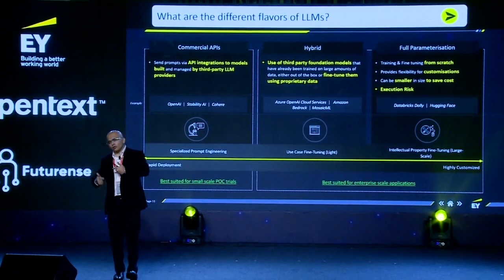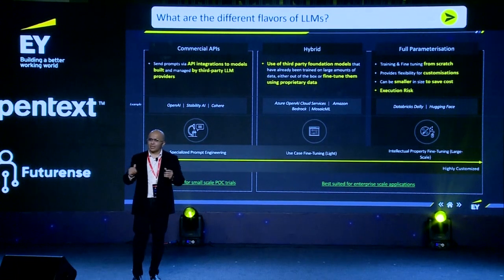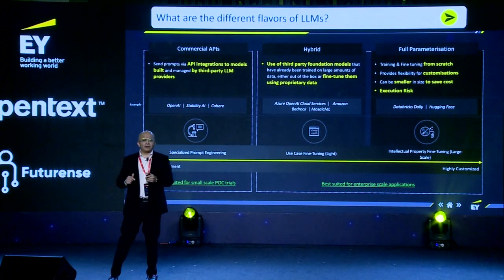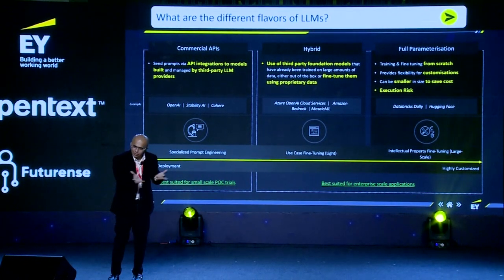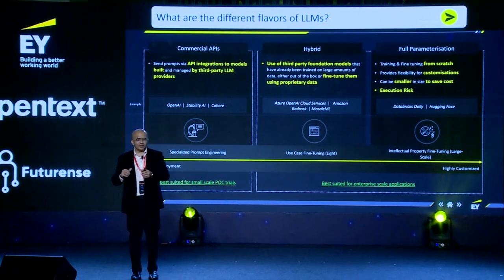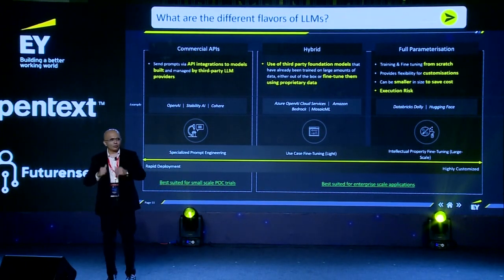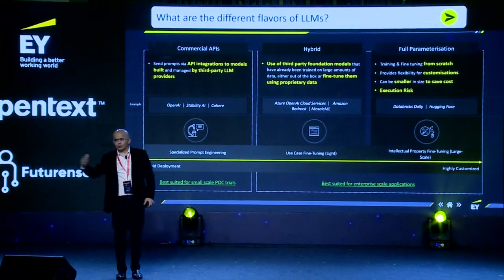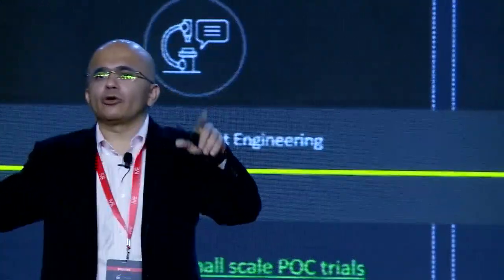GEN AI MAX CONCLAVE - Keynote Session - Pratik Shah - EY, India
3AI GEN AI MAX CONCLAVE: Future Unleashed...
October 2023, Bengaluru

Keynote Session
Pratik Shah, Partner & National Leader Financial Services Consulting, EY India